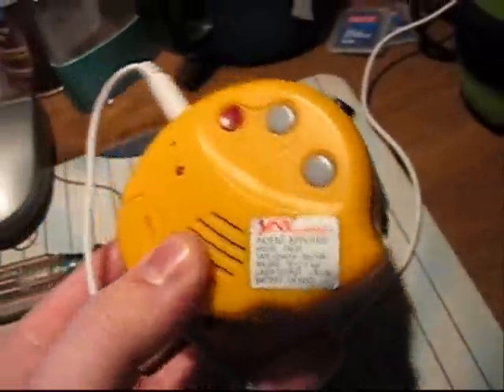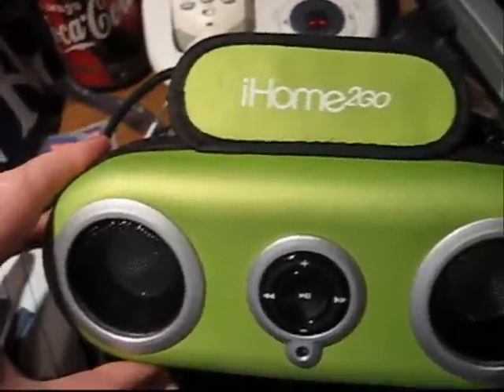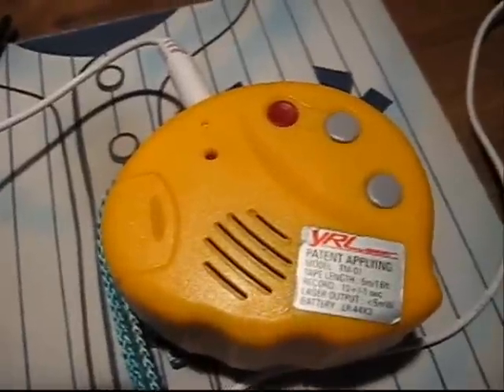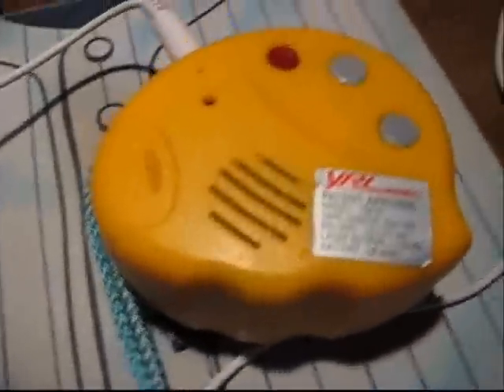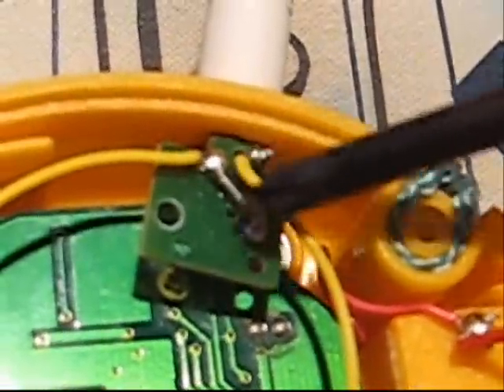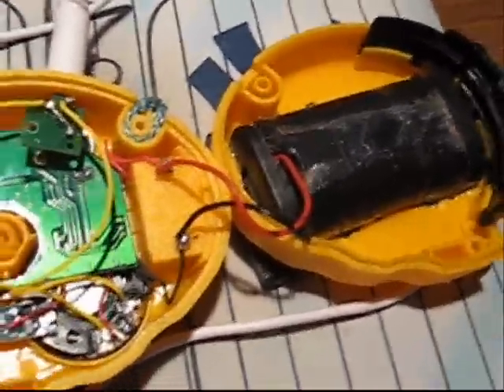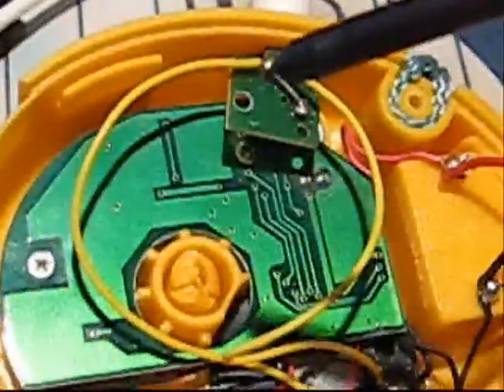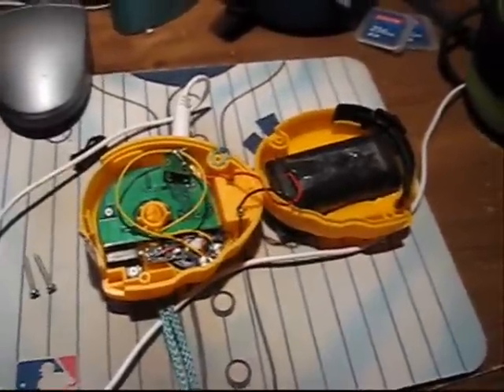Modded Tape Measure/Laser Pointer/Voice Recorder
EDIT:  THE iHOME SEEN HERE EATS BATTERIES LIKE CRAZY. I WOULDNT GET IT UNLESS YOU GET THE OPTIONAL AC ADAPTOR. IF YOU WATCH MY MODDED IHOME2GO IPOD SPEAKER  VIDEO, IT PERFORMS BETTER AFTER THE MOD BECAUSE BEFORE THE MOD THERE ARE ELECTRONICS THAT CONTROL EVERYTHING FROM THE VOLUME TO THE POWER TO CHARGING YOUR IPOD ALL OF THAT USES UP BATTERIES. THE MOD ONLY HAS AN AMPLIFIER AND SPEAKERS ALONG WITH A LINE INPUT, POWER SWITCH , POWER LED.. IT DOES NOT EAT BATTERIES BECAUSE I REMOVED ALL OF THE ORIGINAL BOARDS. AND USED AN AMP OUT OF A CHEAP SET OF IPOD SPEAKERS..

"this is one of those cheapo 3 in 1 tape measures that have a laser pointer and voice recorder on it, here i have hacked it and added an embedded 2AA battery pack and an external speaker jack, Hope you like.